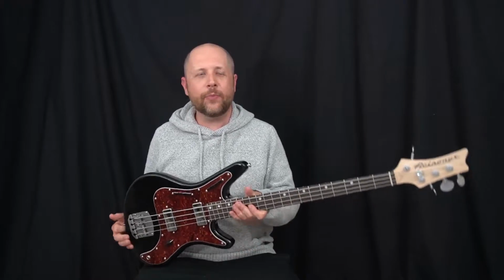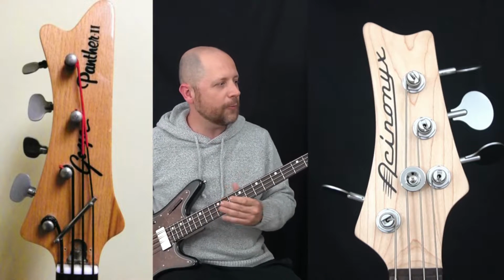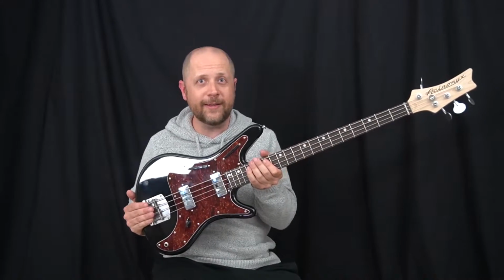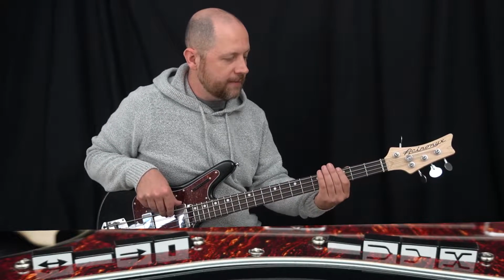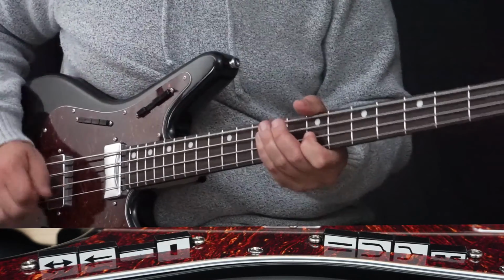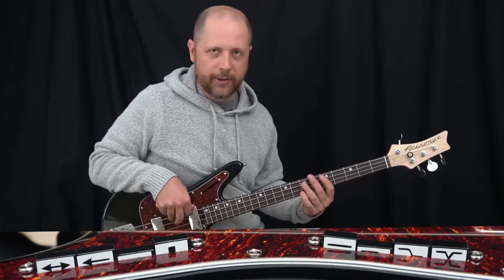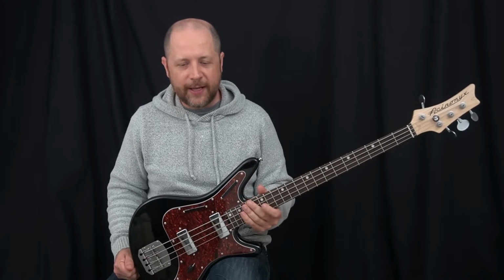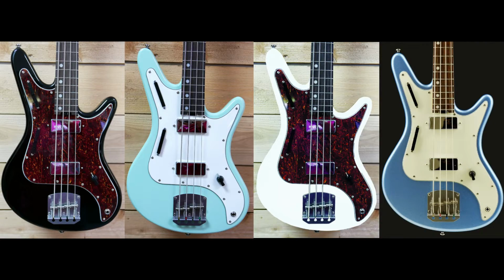The Cat's Out of The Bag || Nordstrand Acinonyx Bass Review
Nordstrand Audio is rolling out their hot new short-scale bass.  It's an updated take on the Goya Panther and the modern touches really make a difference in playability.  The Acinonyx bass is very lightweight and very easy to play.

Kemper Profiler

**Software
Propellerhead Reason
Steinberg Cubase
Propellerhead Reason 10
Adobe Premiere